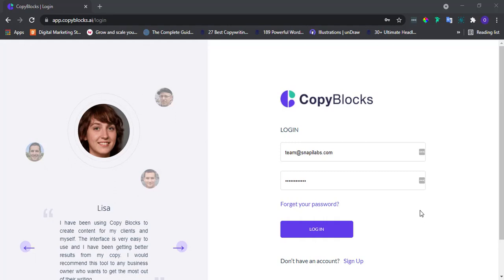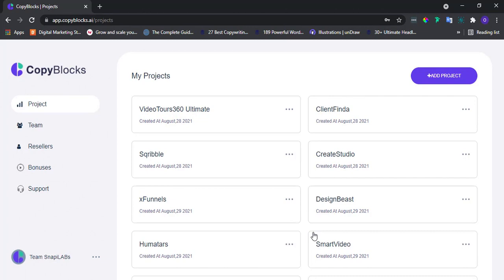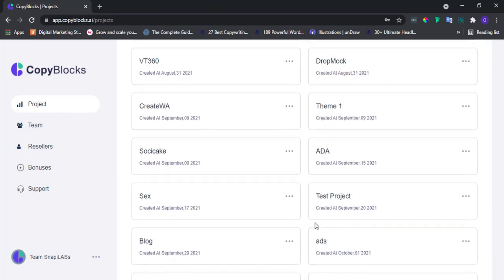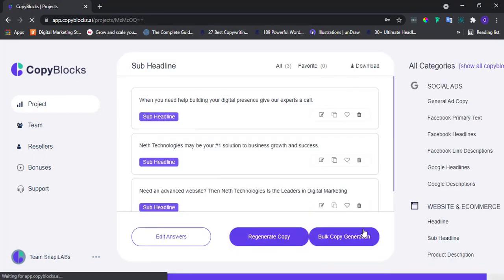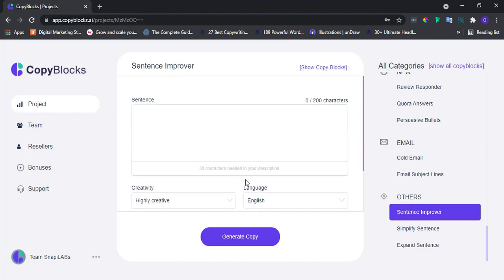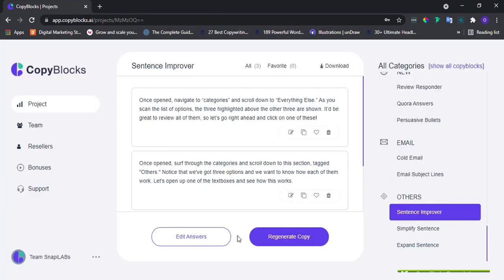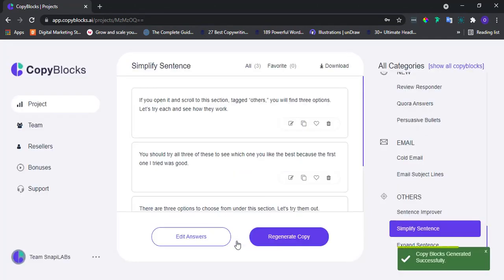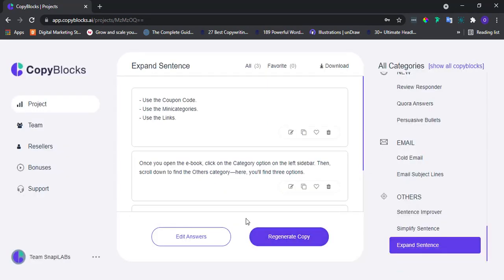Improve, Simplify Or Expand Sentences Using CopyBlocks mp4